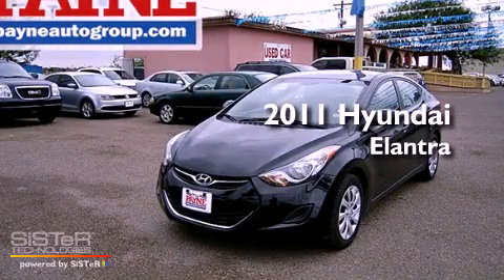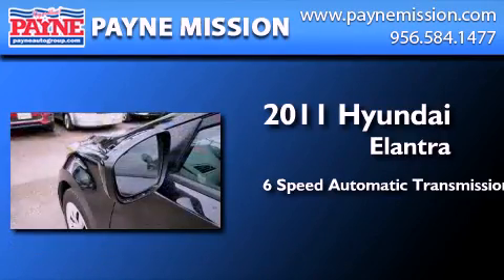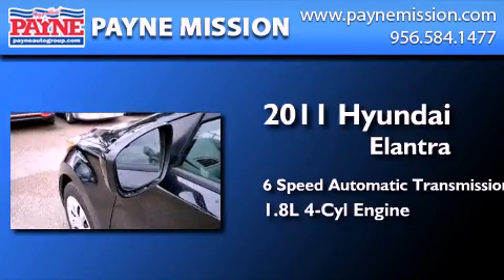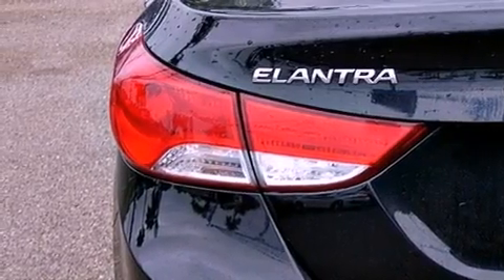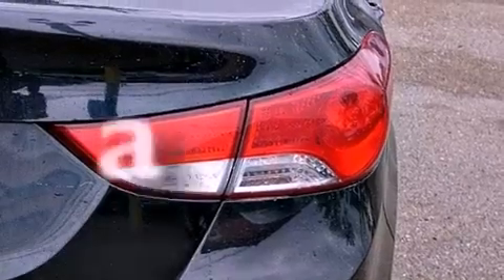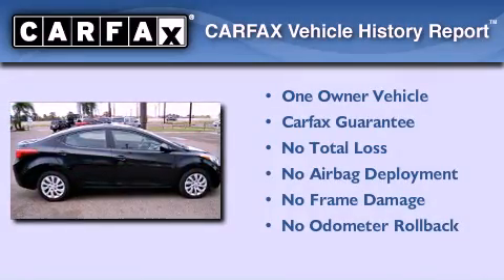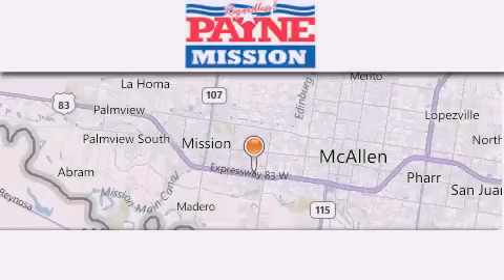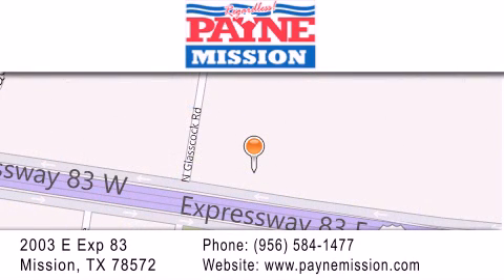2011 Hyundai Elantra Laredo TX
Year : 2011
 Make : Hyundai
 Model : Elantra
 Engine : 1.8L 4 cyls
 Trans . : Automatic 6-Speed
 Exterior : Black
 Miles : 43,126
 Interior : Gray w/Premium Cloth Seating Surfaces
 Stock : P020786

 2003 E. Expressway 83